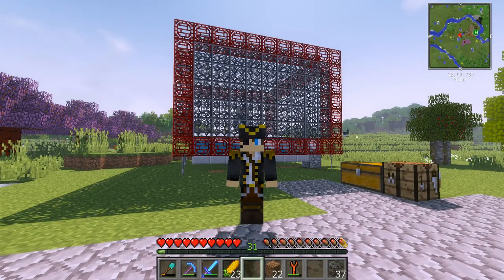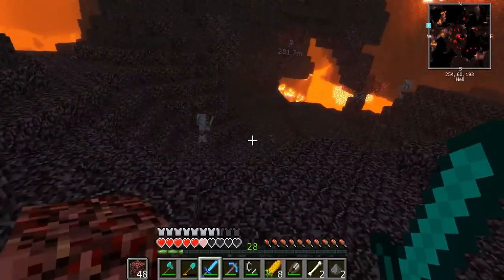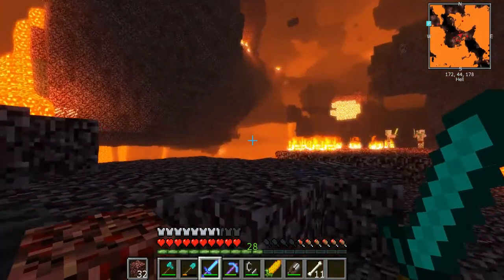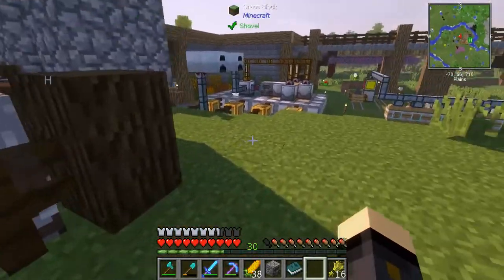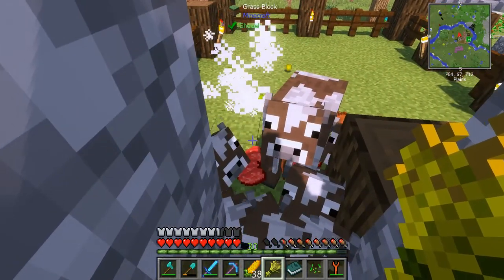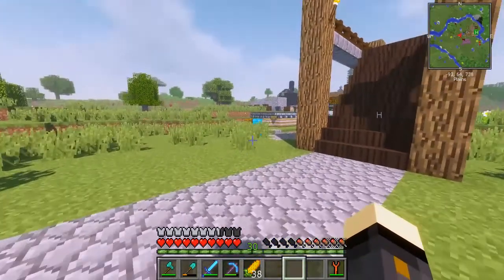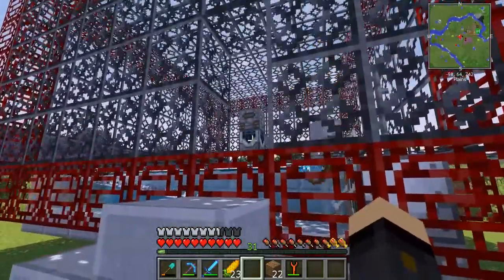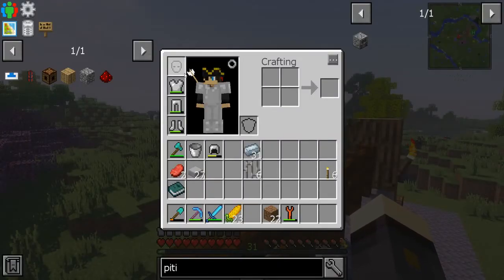FTB Ultimate: Reloaded - Mob Farm! Ep10 (Industrial Foregoing Mod)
An FTB Ultimate Reloaded Mob Farm is the challenge I take on today! Thank you to "Elon's Musk" for submitting the challenge. We use the Industrial Foregoing mod to create the mob farm using a Mob Duplicator, Mob Crusher and Mob Imprisonment Tool. Power and some Essence are all that's needed to generate mobs, kill them and collect their drops. The best bit is we get the same drops as if a player killed them!